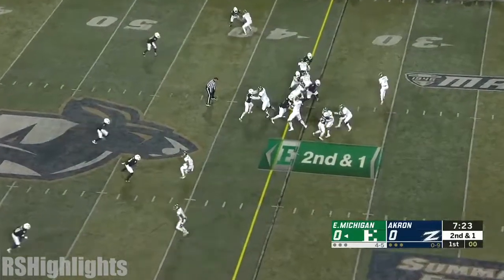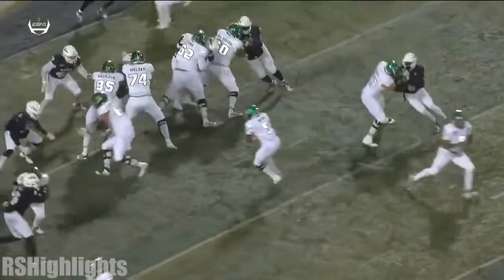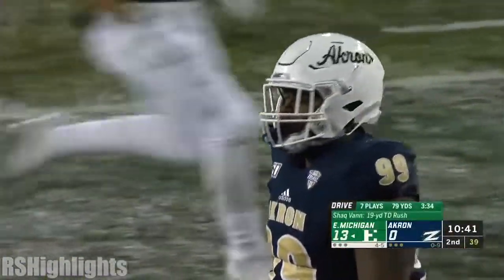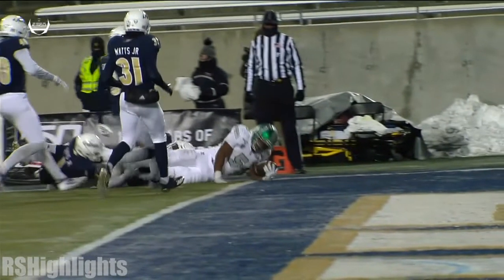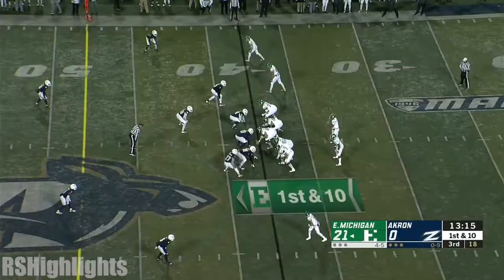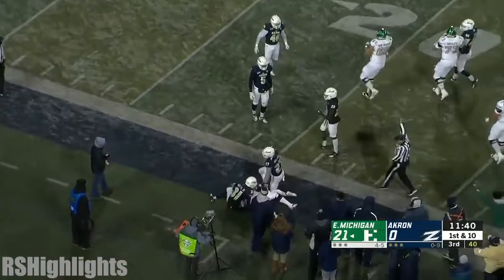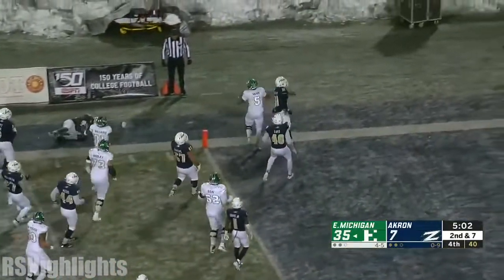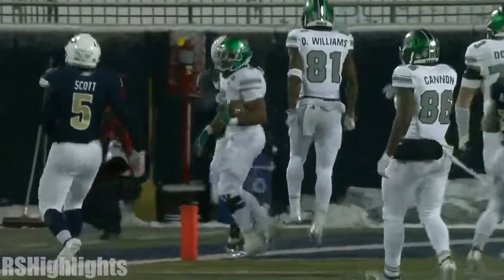Shaq Vann Highlights vs Akron | NCAA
Eastern Michigan RB Shaq Vann rushed for 142 yards and 4 touchdowns on 28 carries.